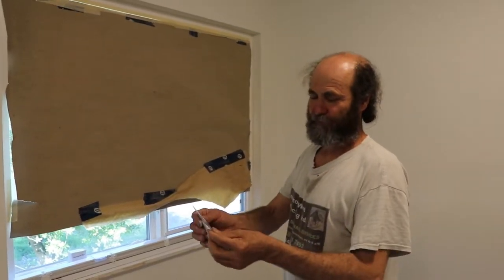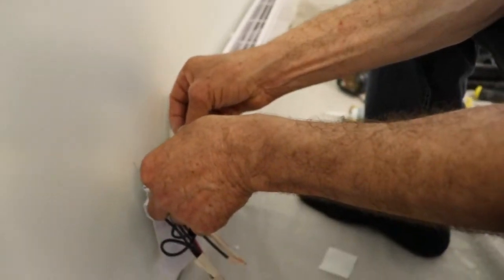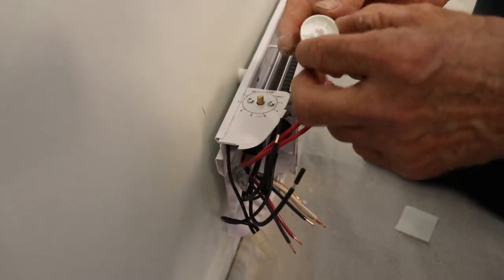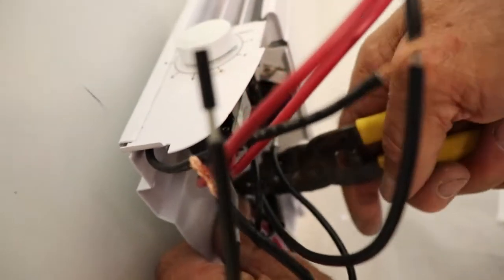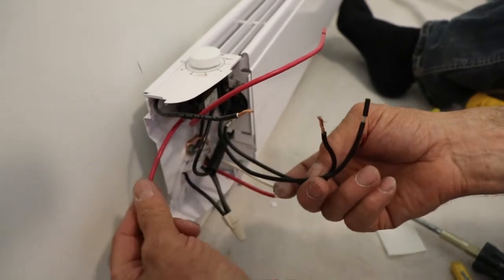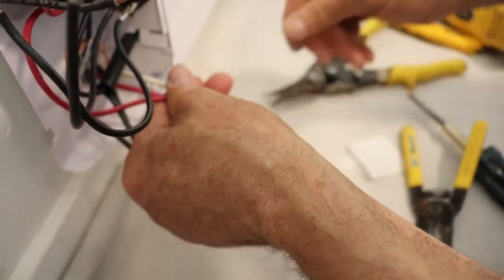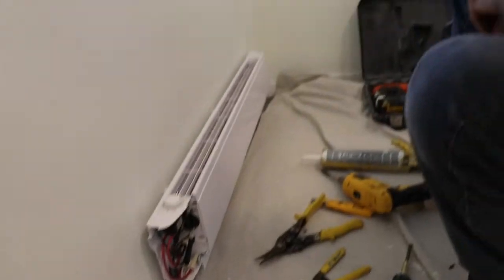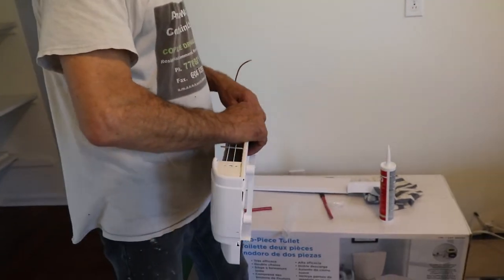How to Install a HEATER with built-in thermostat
Today I will be showing you how to install a heater with built-in thermostat. This is very simple and easy however, you must ensure that you connect the right cables together which is shown in detail in the video. I love you guys.

Electrical wires

Measuring Tape

Caulking Gun

2-Inch Putty Knife

Crescent Wrench

100 Percent Silicone Kitchen and Bath

2-Inch Drywall to Wood Screw

14’’ Finishing Trowel for Drywall Taping

4" Putty Knife Full Flex

Drywall Compound

Drywall gun

Brand Nailer

1/4 turn frost free faucet

Videos sound

Vapor barrier